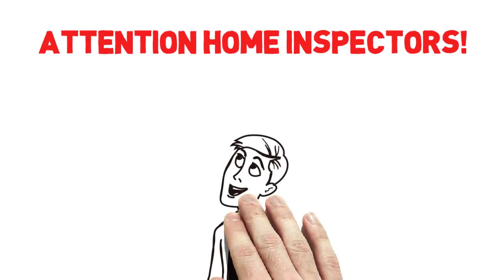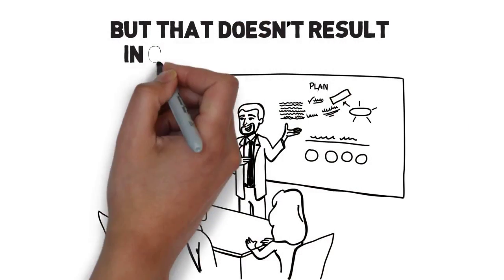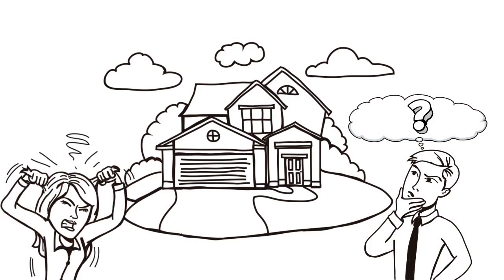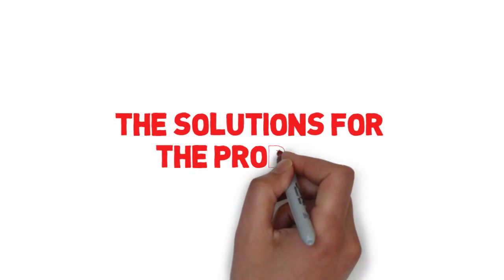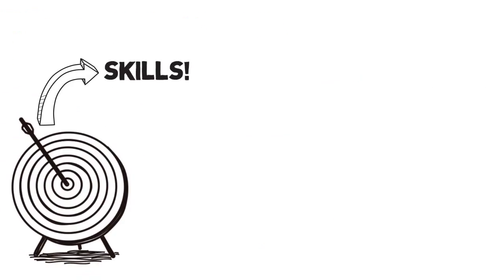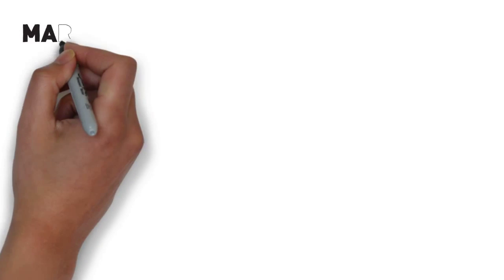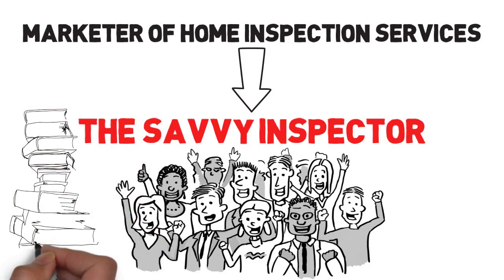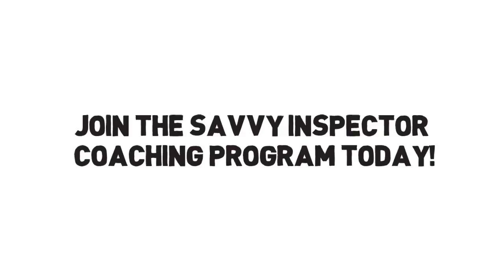Home Inspection Marketing: Can You Relate To This?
Effective home inspection marketing is what you need to get and keep your schedule full all year long. Home inspectors who understand that they are not just home inspectors but are actually "marketers of home inspection services" are the most successful people in the industry.

Gaining the home inspection marketing skills you need is easier than you might think. At The Savvy Inspector we teach you what you should do, why you should do it and we give you the tools to make it happen! So if you and your inspectors schedule isn't full then building some new home inspection marketing skills is the logical choice to resolve that issue!